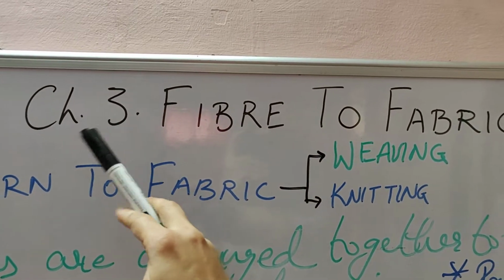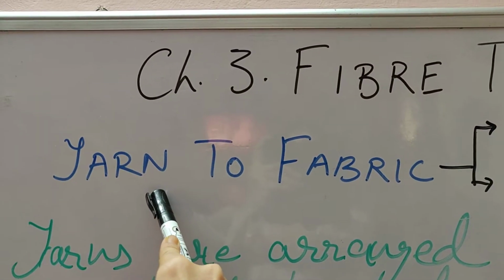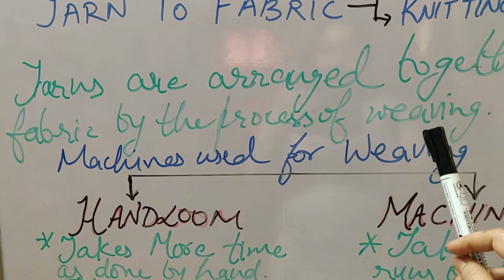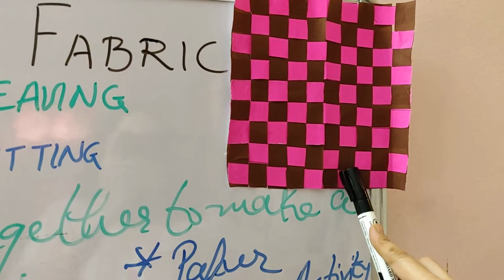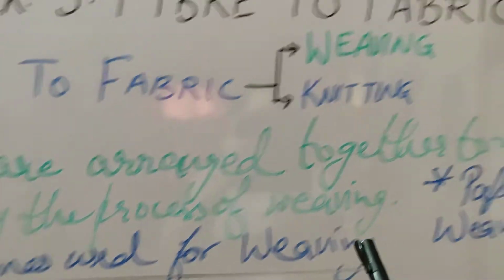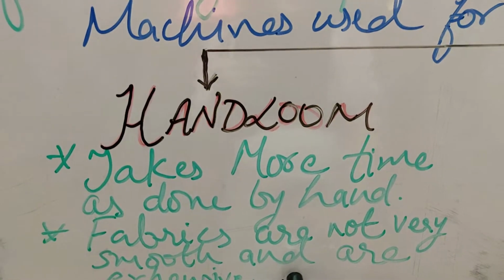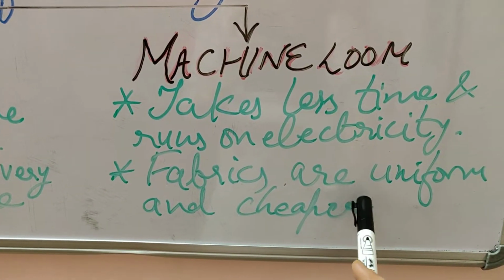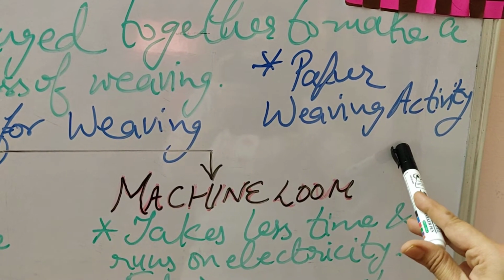Ch.3 Fibre to Fabric- Weaving explained in English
Yarn to Fabric;Weaving, Tools used-Handloom, Machine loom, Advantages of Machine loom over handloom; Paper Weaving Activity